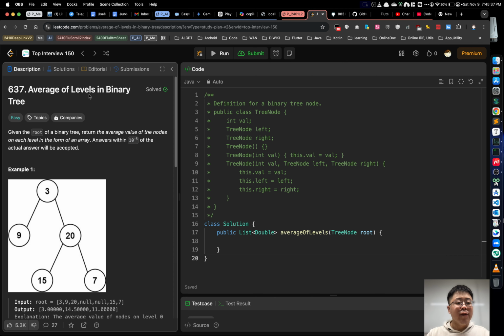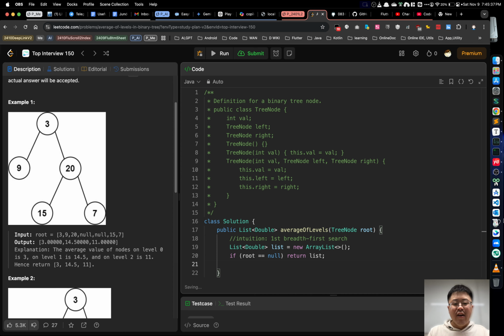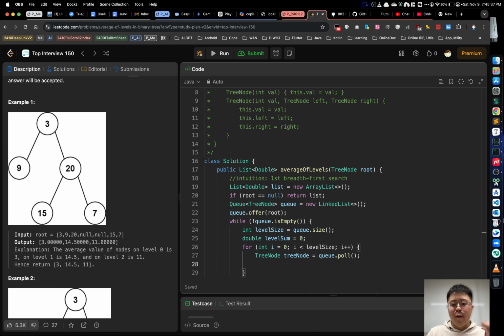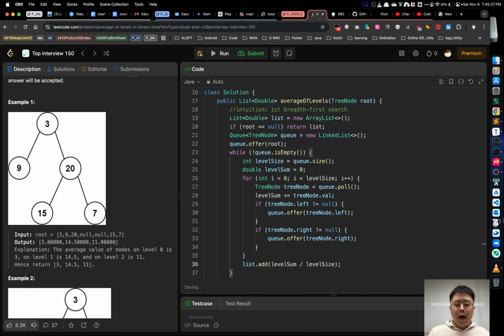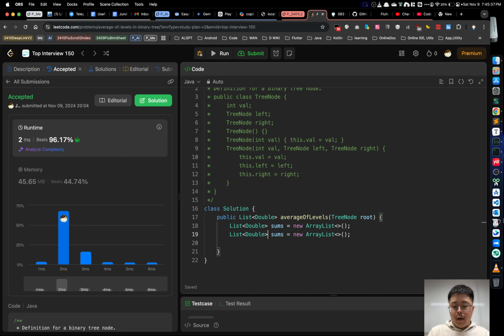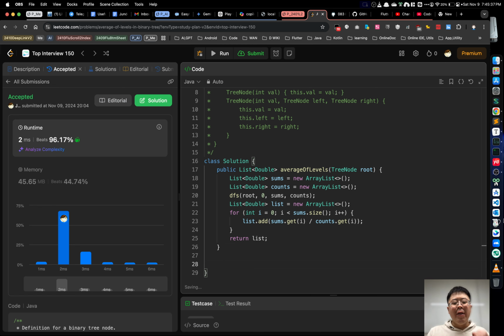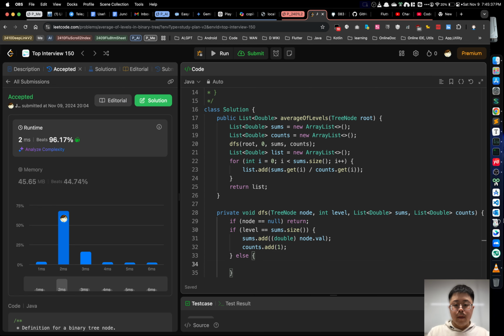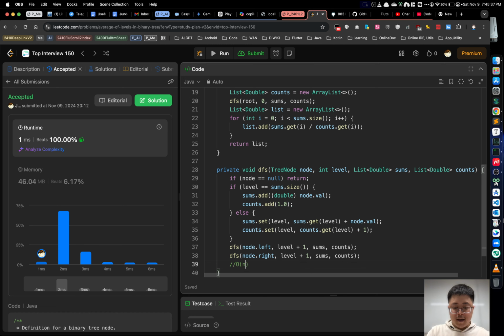LeetCode Review One-Take Vlog: Problem 637 - Average of Levels in Binary Tree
Hi, guys! I'm Jed, and welcome to my LeetCode review one-take vlog where I tackle the 637th LeetCode problem, Average of Levels in Binary Tree. I recently had a moment of inspiration and decided to document my journey of solving this LeetCode problem to enhance my problem-solving skills and oral expression. This video marks my early attempt at recording such content, and I appreciate your patience and support throughout this process. Thank you for joining me on this learning adventure!